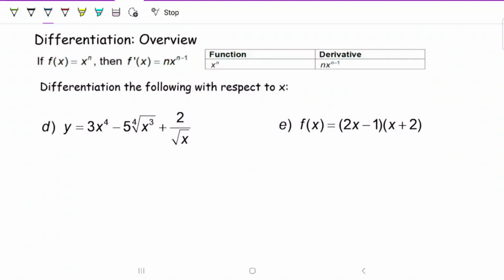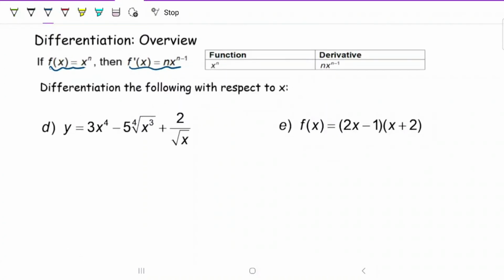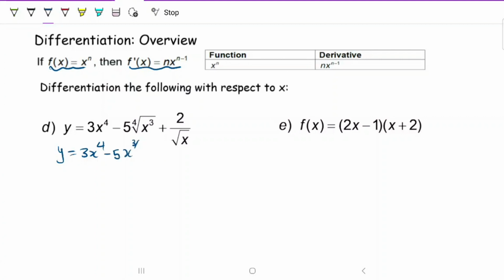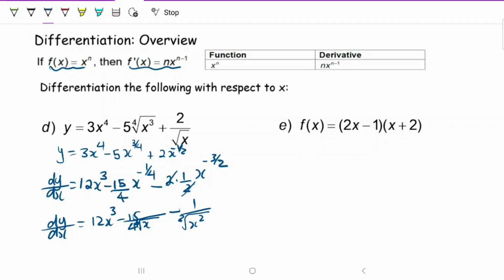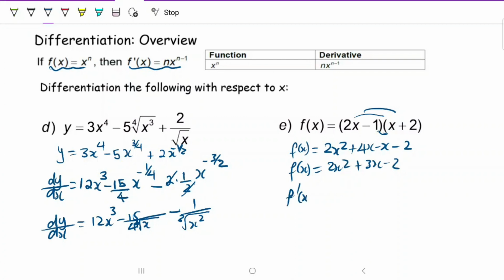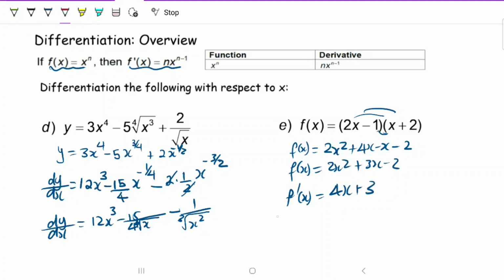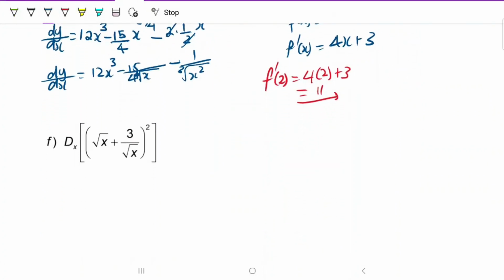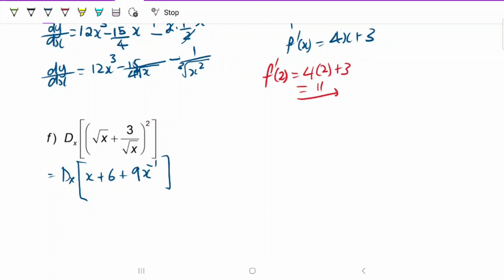Differentiation 2 Overview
Title: Mastering Differentiation Basics: Quick Guide to Essential Techniques

Description:
Unlock the essential techniques of differentiation with this concise tutorial! In this video, we dive into the world of calculus and explore the fundamental techniques of differentiation. From the power rule and product rule to the chain rule and quotient rule, we'll cover it all. With clear explanations and step-by-step examples, you'll gain the confidence to differentiate functions like a pro. Watch now and elevate your calculus skills to new heights!